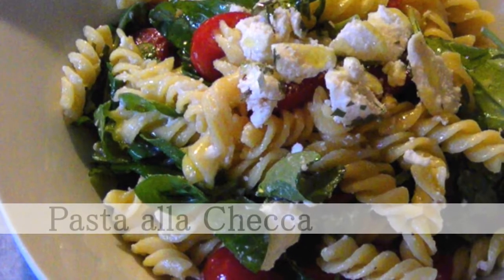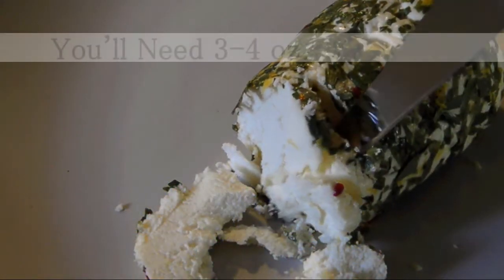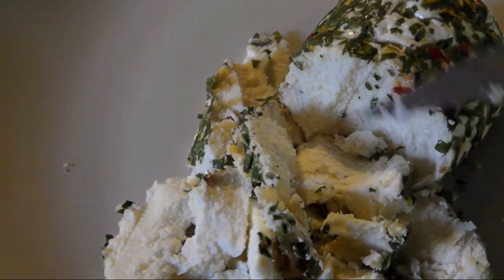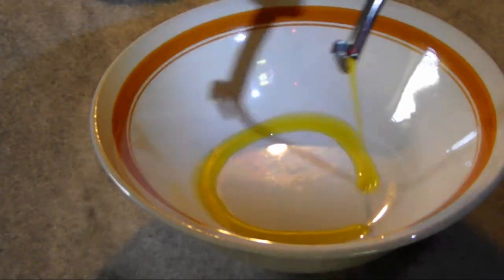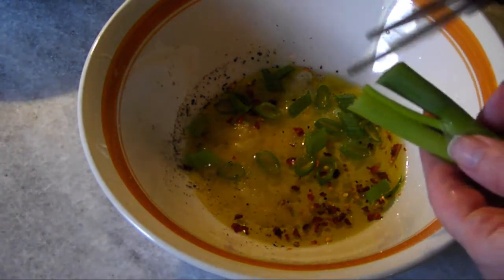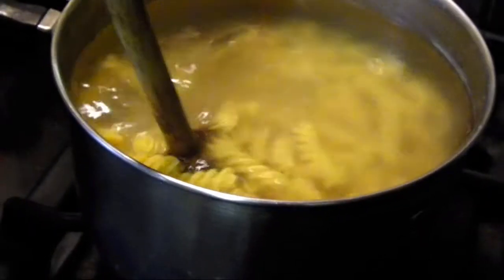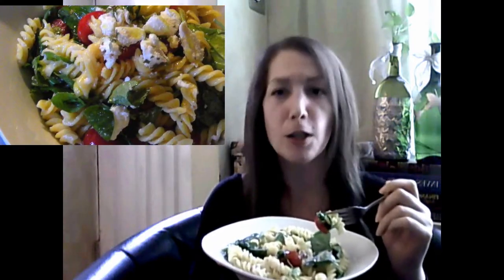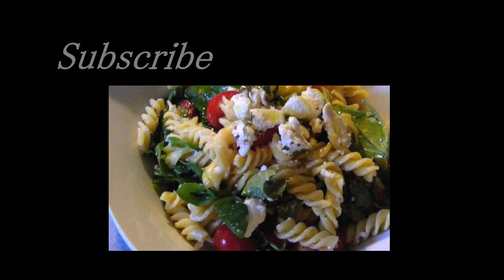Pasta alla Checca with Grape Tomatoes, Arugula and Ricotta Salata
Pasta alla Checca with Arugula and Ricotta Salata is a light fresh dish that's perfect for summer because the pasta is dressed with uncooked ingredients and that means that your kitchen will stay cool.

To print a copy of this recipe or for more easy gluten free recipes visit the EZ Gluten Free blog